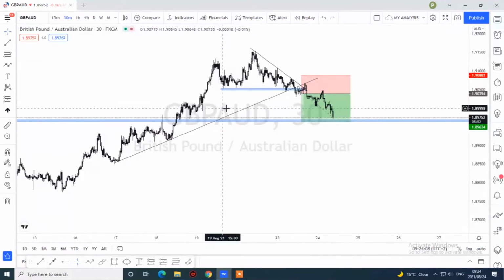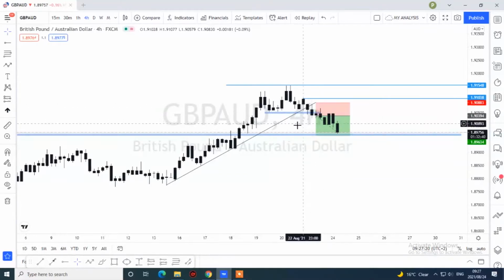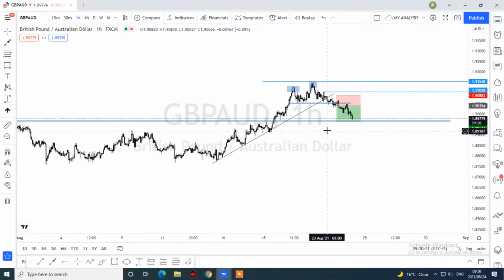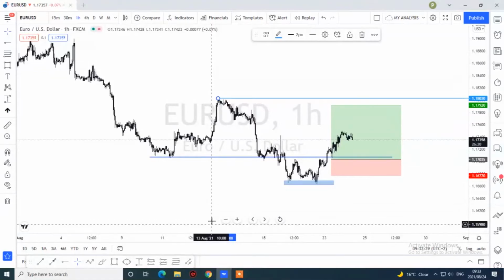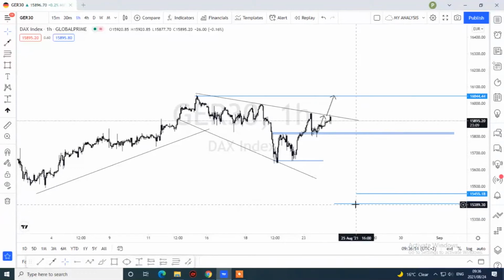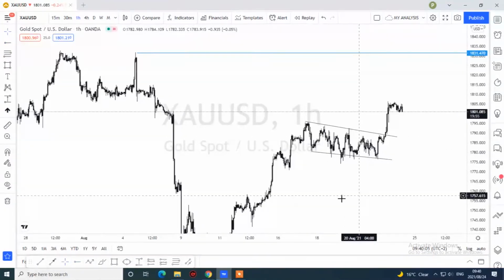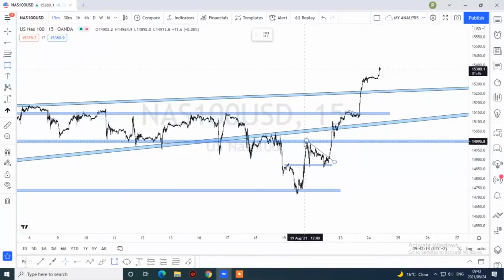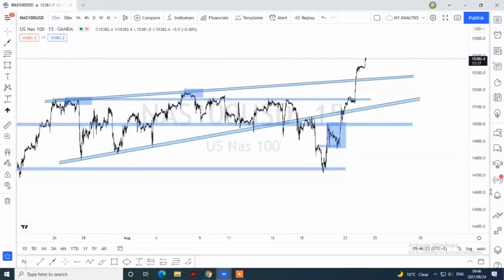Free forex strategy l Nas Assassins FX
In this video, we share our strategy and how we trade the forex market.